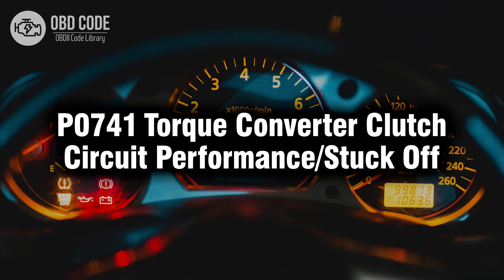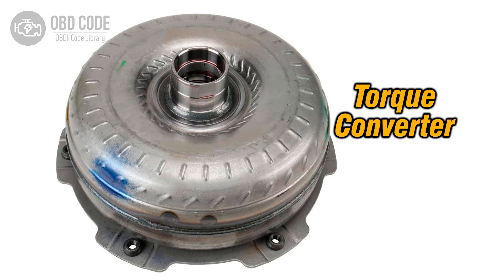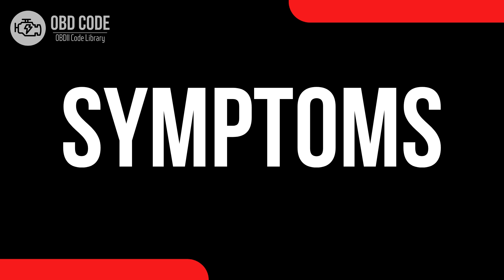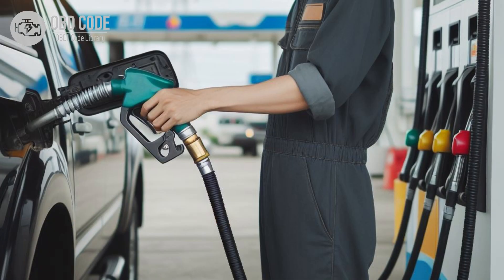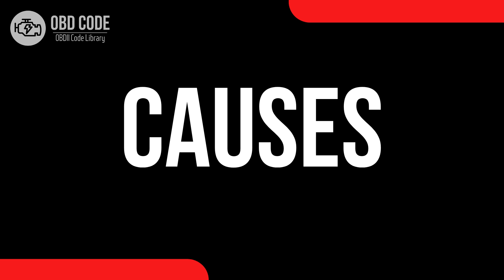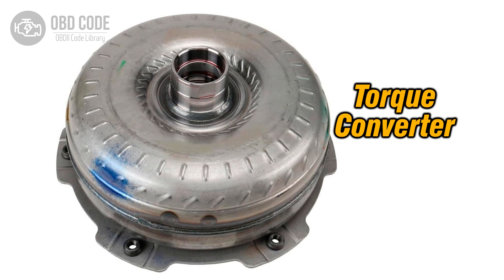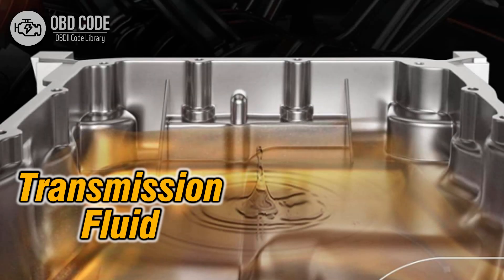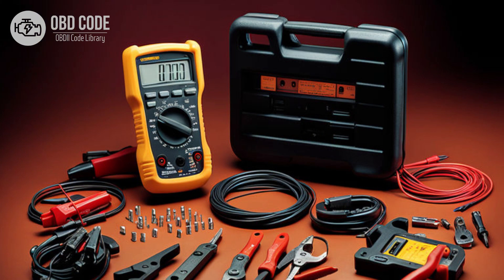P0741 Torque Converter Clutch Circuit Performance or Stuck 🟢 Trouble Code Symptoms Causes Solutions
P0741 Torque Converter Clutch Circuit Performance or Stuck Off